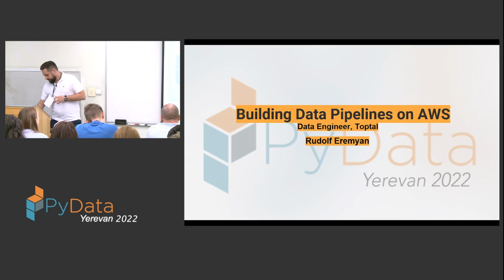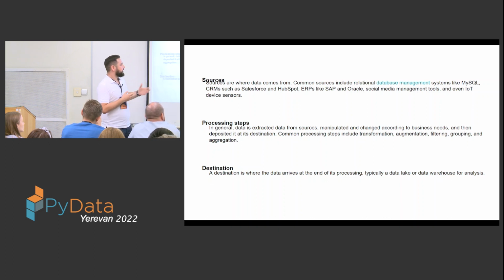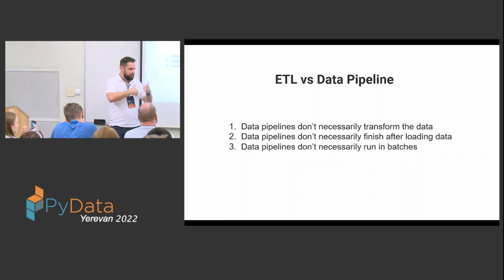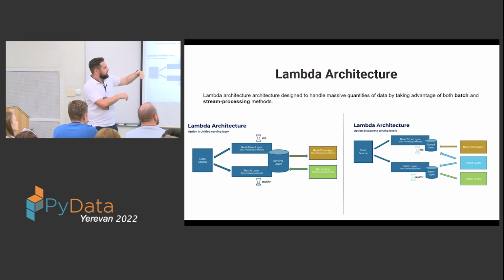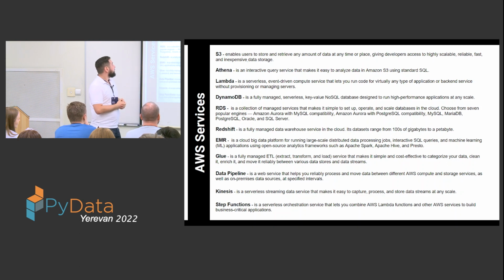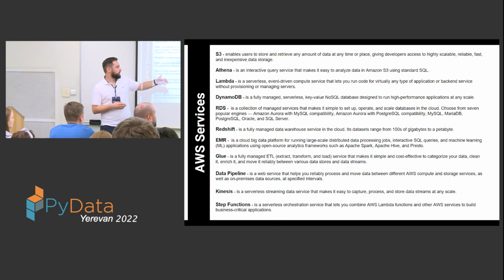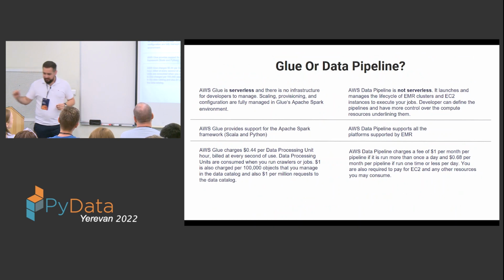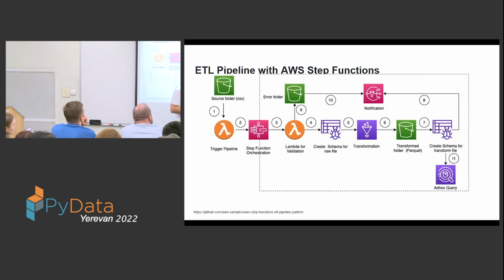Rudolf Eremyan - Building Data Pipelines on AWS | PyData Yerevan 2022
Rudolf Eremyan Presents:

Building Data Pipelines on AWS

Building Data Pipelines on AWS and hidden costs that can destroy budget․
Data is the new fuel. The majority of modern IT companies make their decision based on collected data. An important role during this process plays the data engineering side which is responsible for delivering data in the needed format. During the speech, I want to talk about ways to create Data Pipelines on Amazon Web Services. Except for data engineering, I want to focus attention on the hidden costs that can easily destroy project's budget.

00:00 Welcome!
00:10 Help us add time stamps or captions to this video! See the description for details.